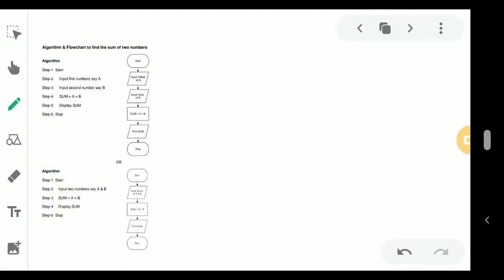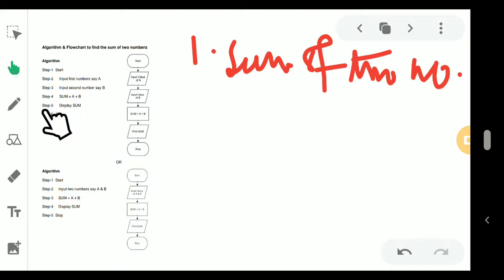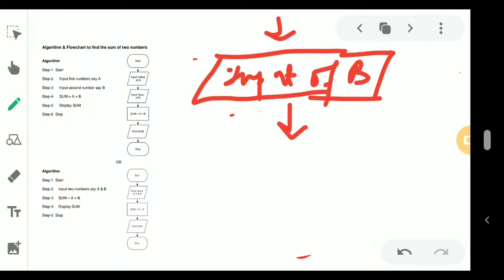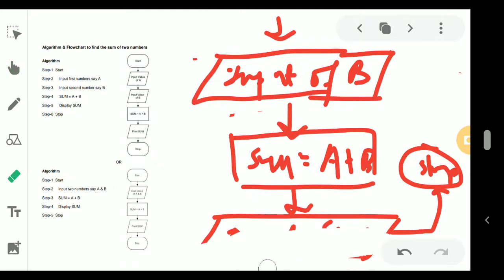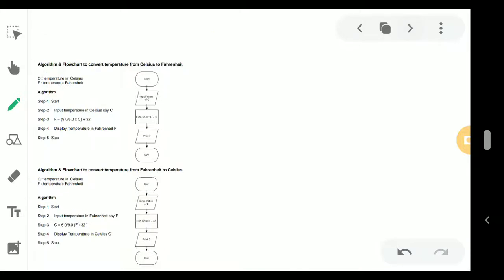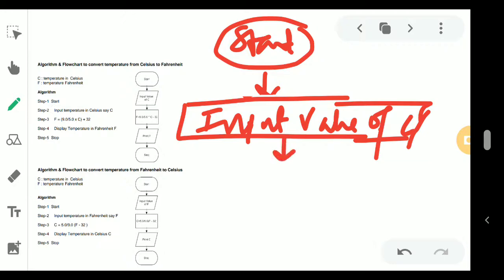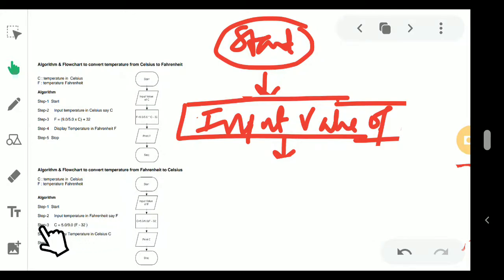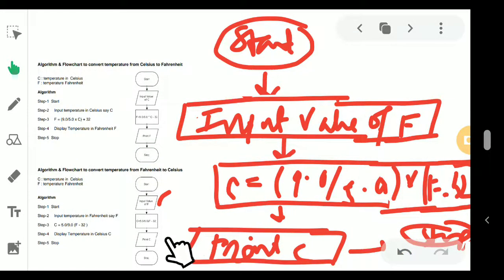Class 11 Computer App (Programming using Visual Basic) Part4